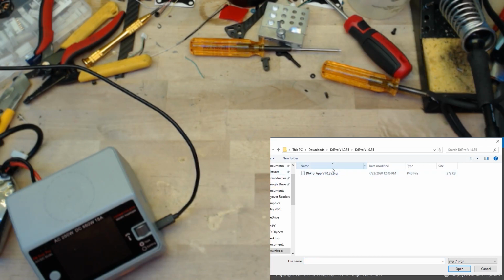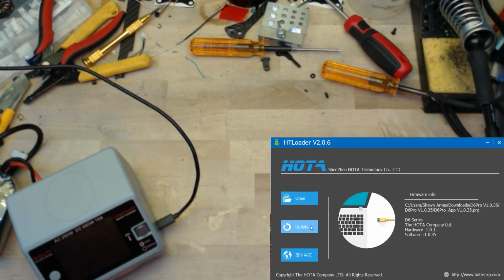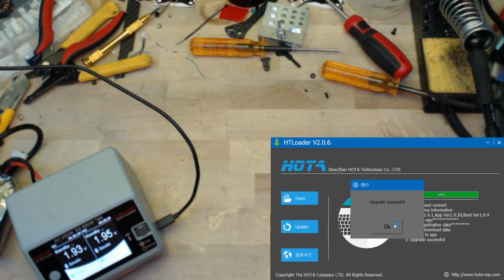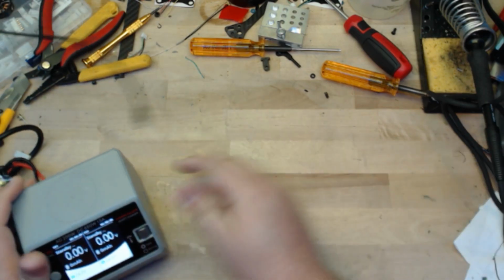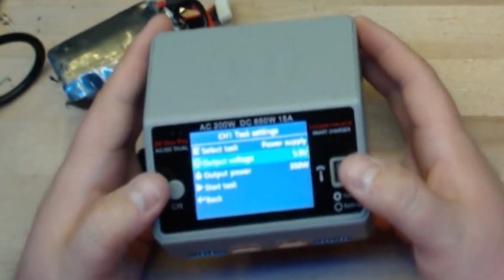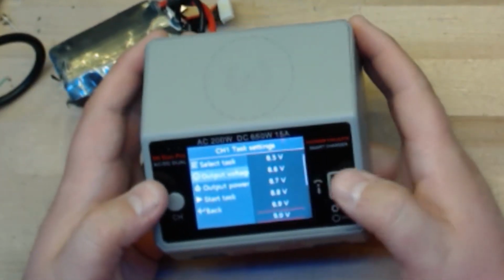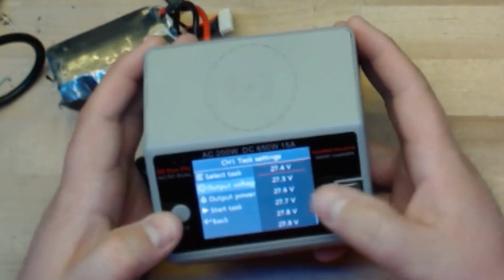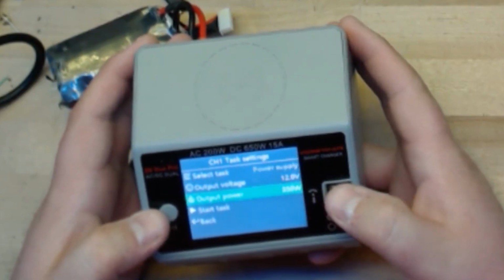Update Hota D6 Duo Pro Firmware! Old Dog, New TRICKS!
Seriously, the best charger on the market!  Get one!

Quick "how to" video on how to update the firmware on your Hota / Hobbymate D6 Duo Pro Charger.